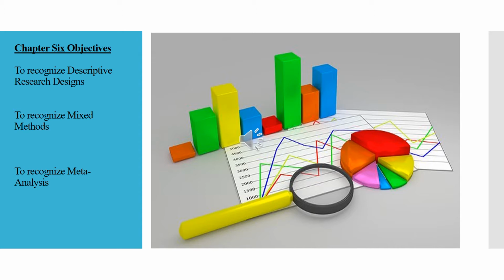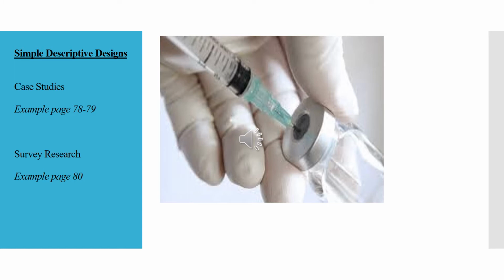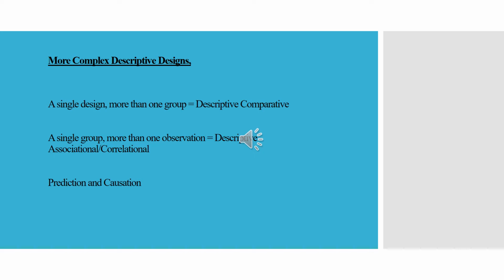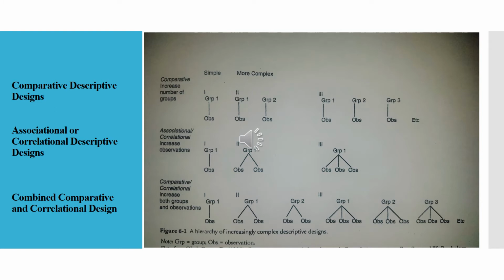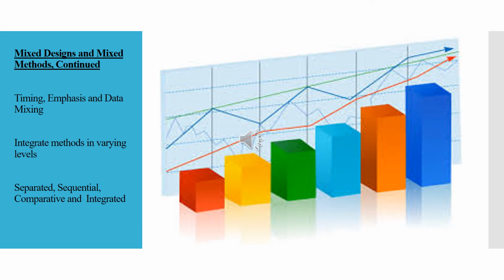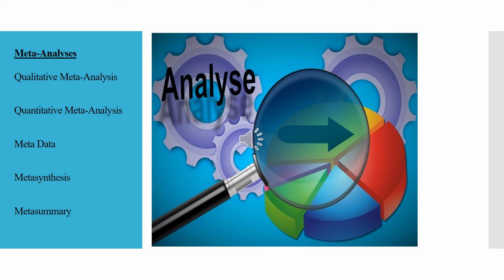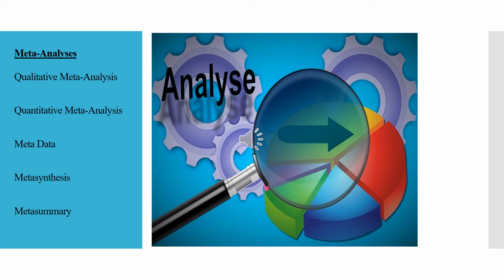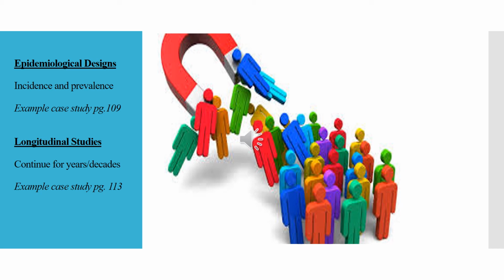Guided Lecture Chapt 6 & 7